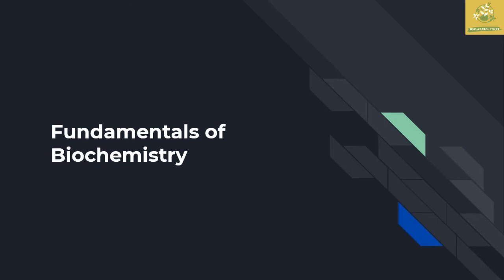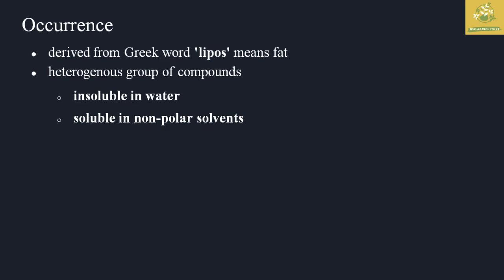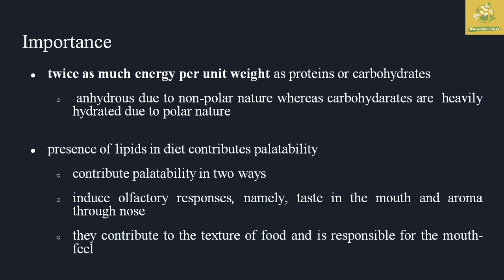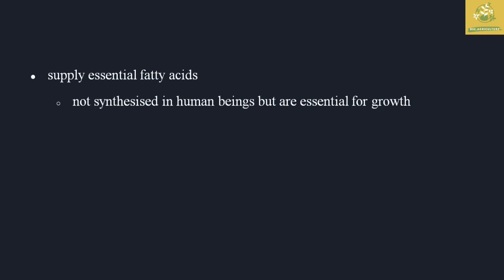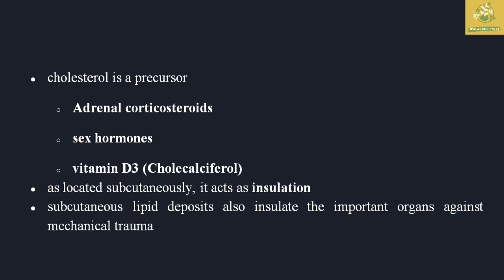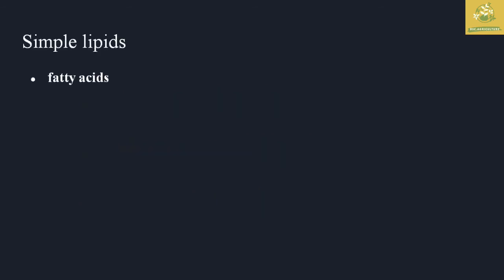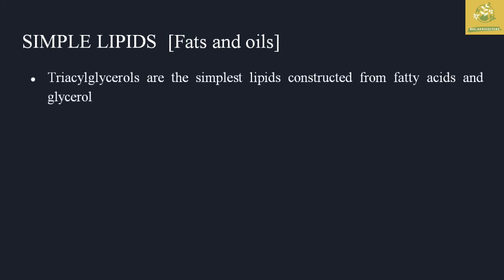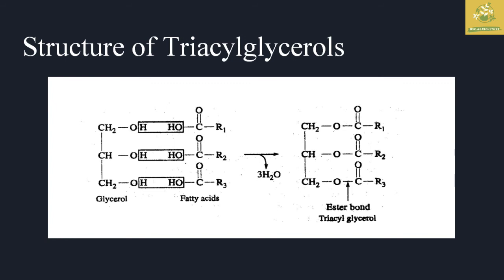Lipids - occurrence and classification in Tamil